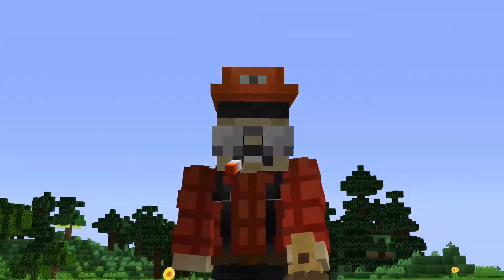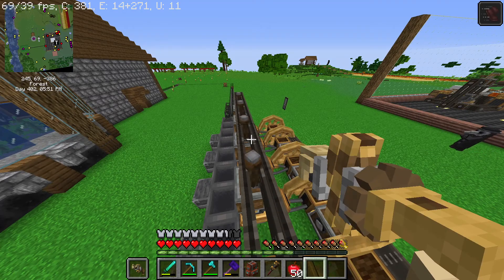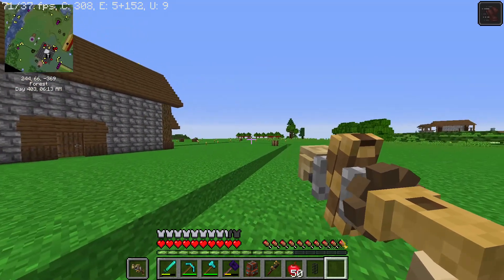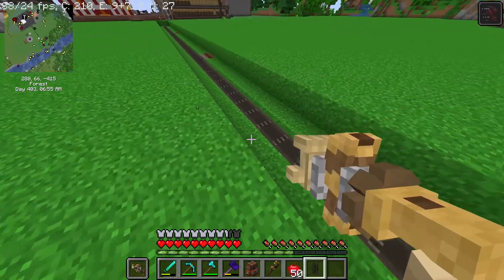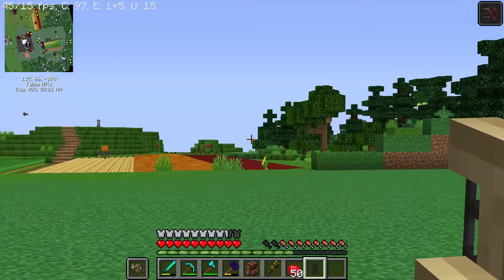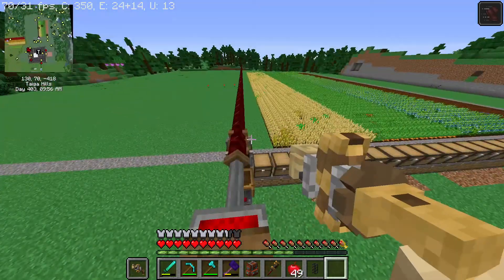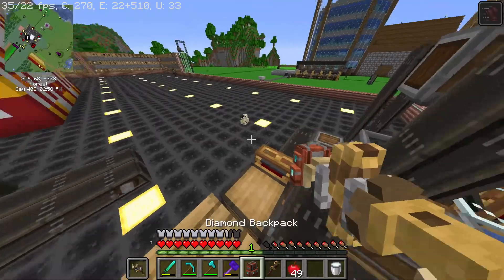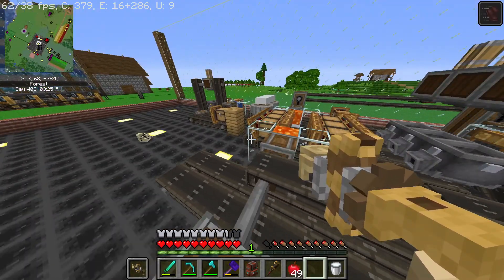World Update - DivisionCraft S2E8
In this episode of DivisionCraft I decided to come up with a design for an Automatic Item sorter. and a Mob farm with the create mod,